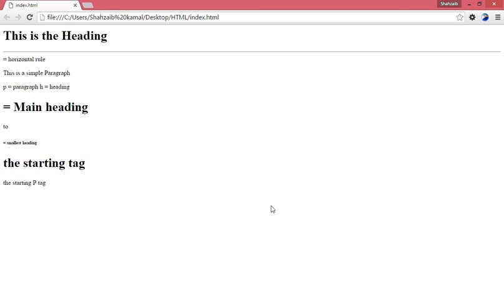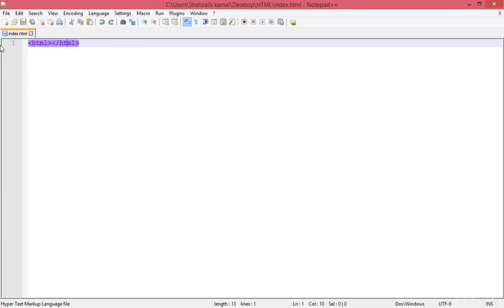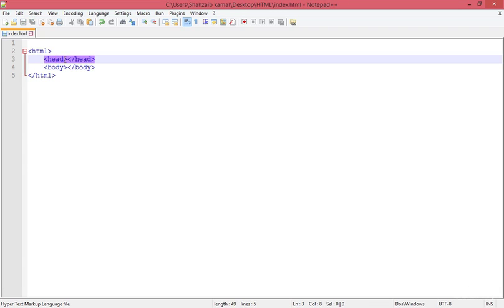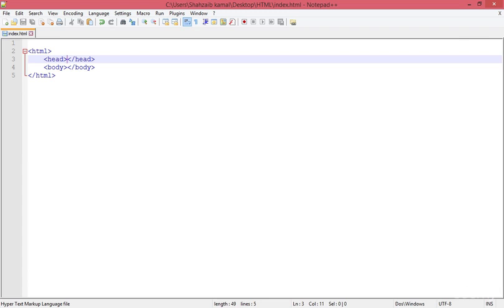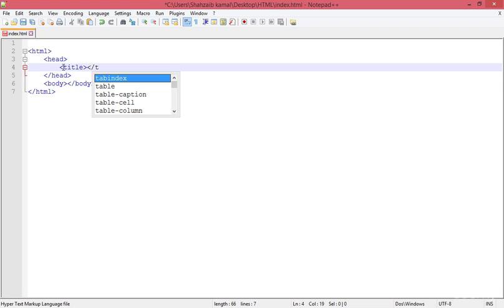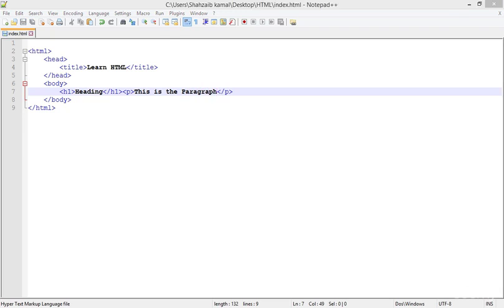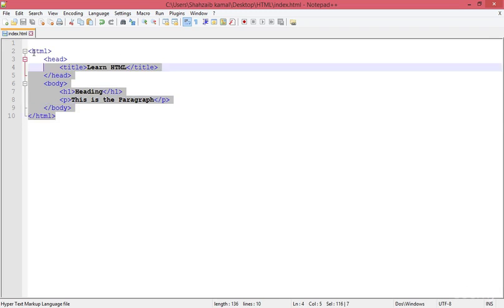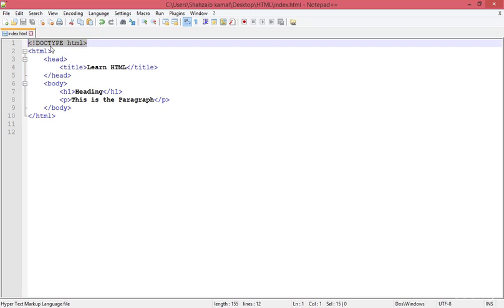04 HTML syntax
04 HTML syntax